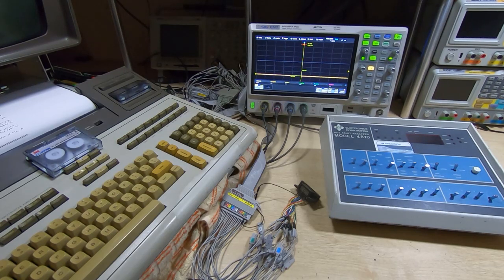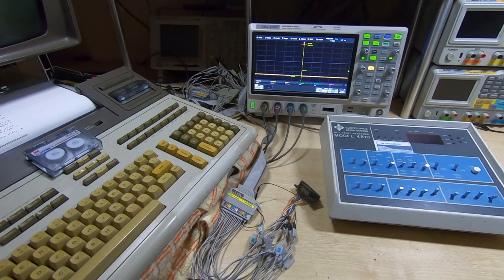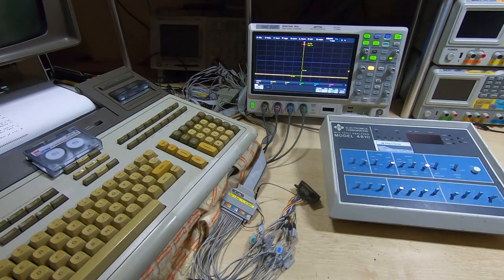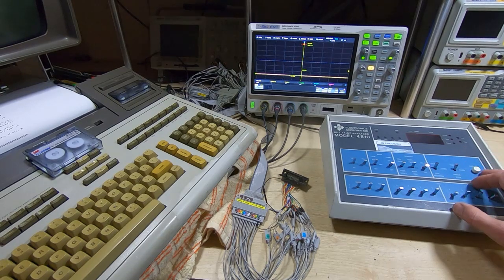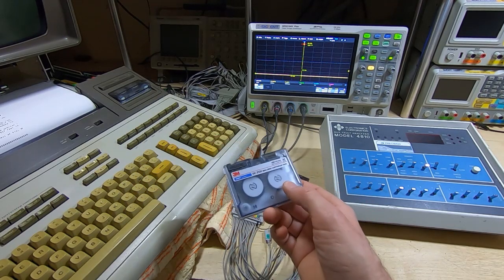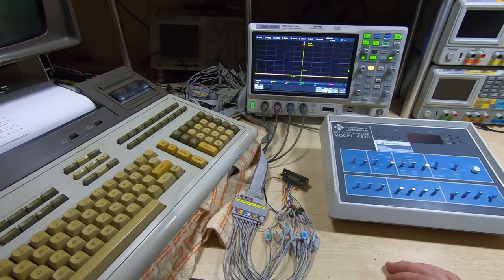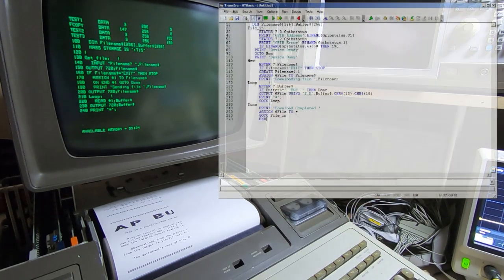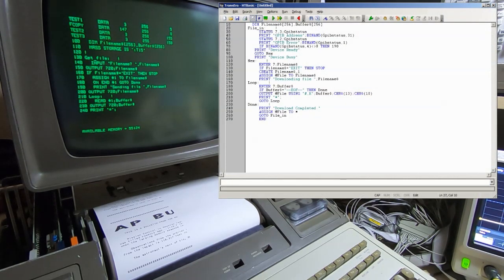HP9845B Repair Part32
In this  video I demonstrate uploading a file from the HP9845B to a PC using GPIB.